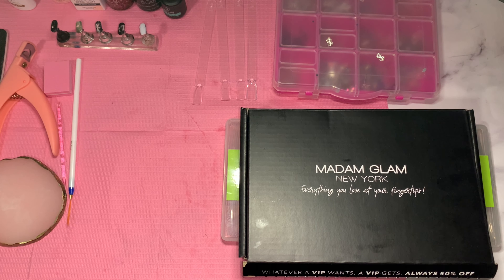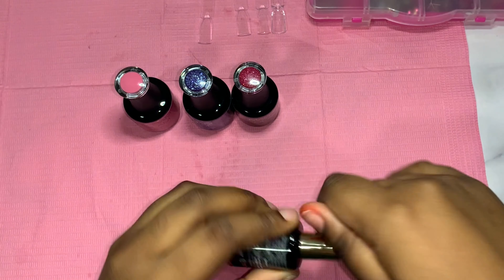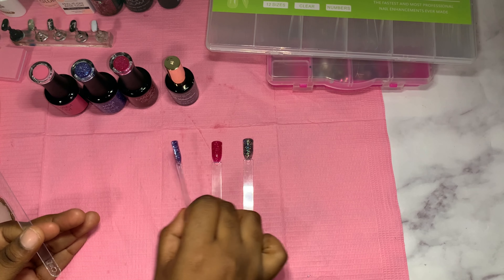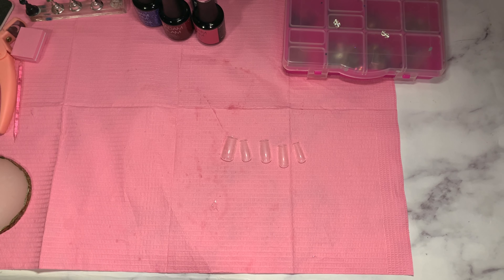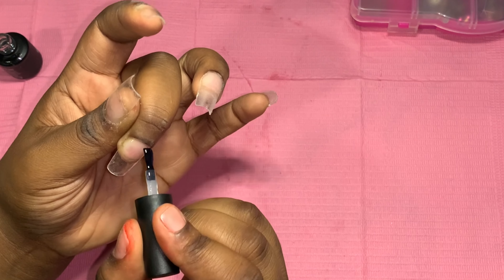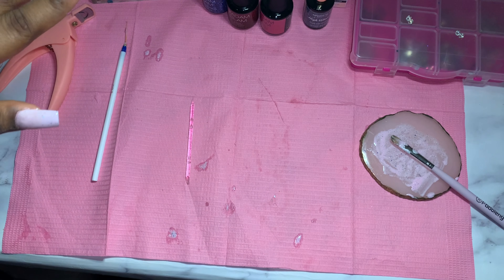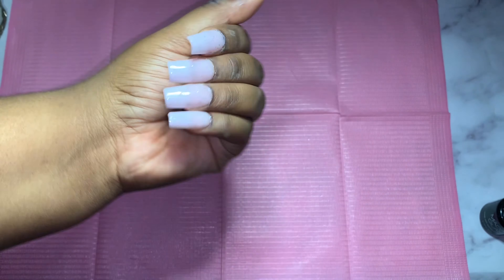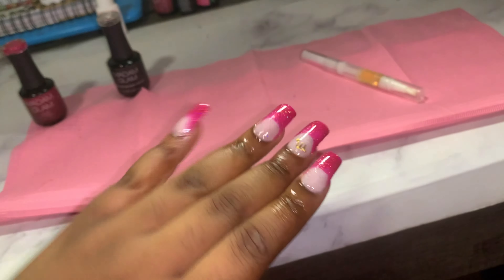Watch Me Work : Last Minute Birthday Set | FT: Madam Glam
thank you so much madam glam for sending me over these gel polishes! if you’re interested in madam glam products don’t forgot to click the link and use code : SetsByLanae35 to save 35% off your order! 💗

the link will take you directly to their website where the coupon code will activate automatically and at the checkout you  choose the  “Pay as you Go” option if you  don’t want to become a  VIP Member